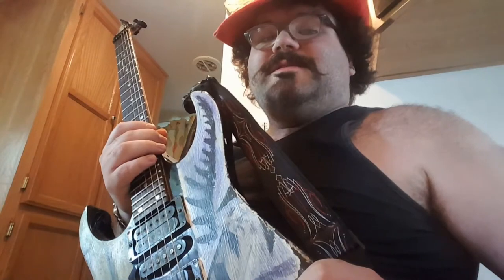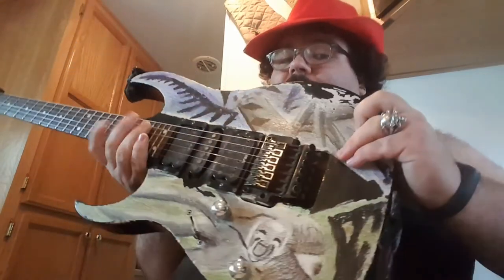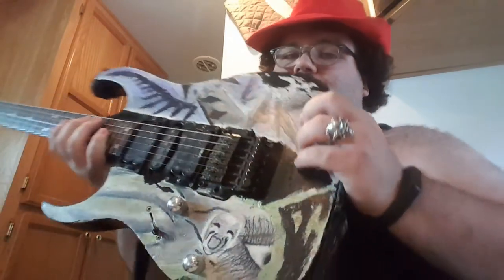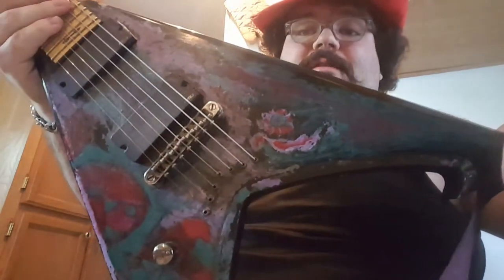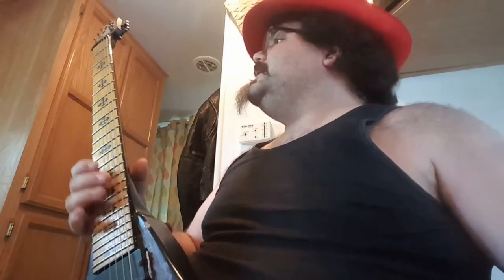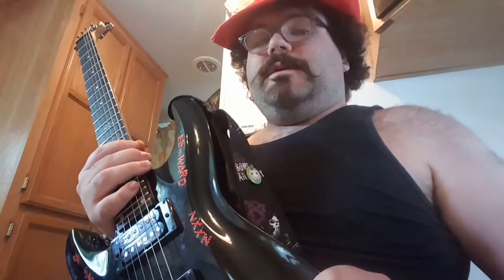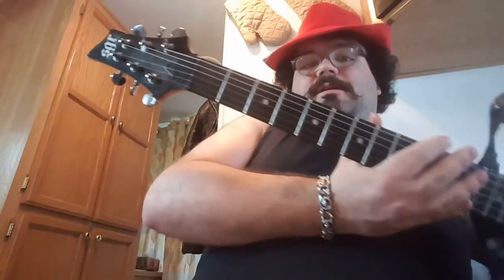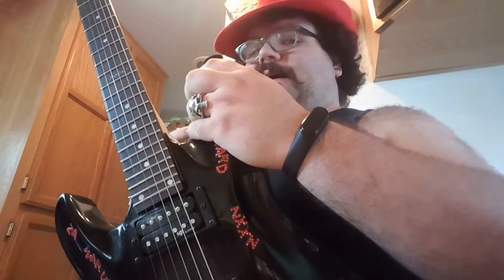My Left Handed Guitar Collection feat. My Double Chin